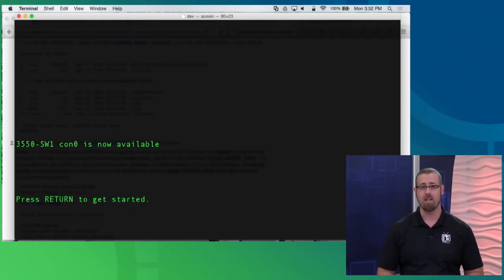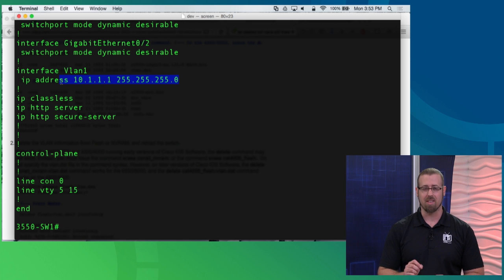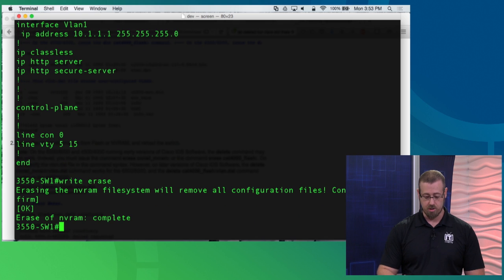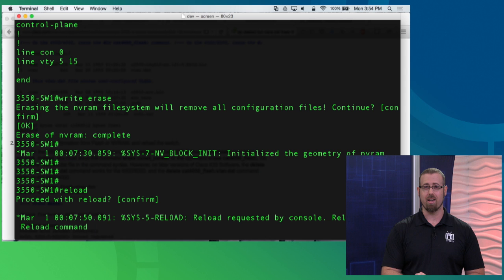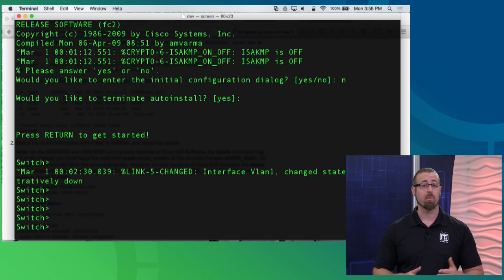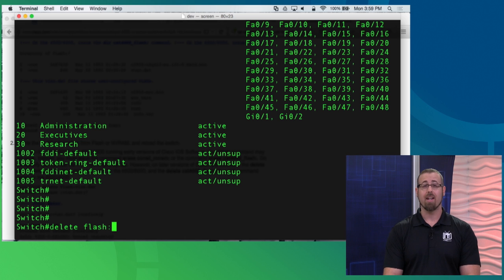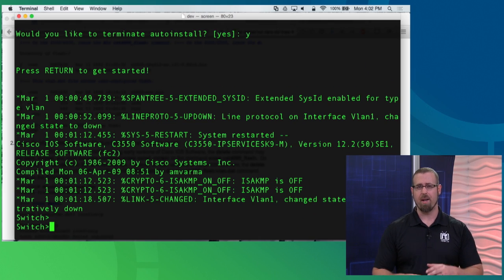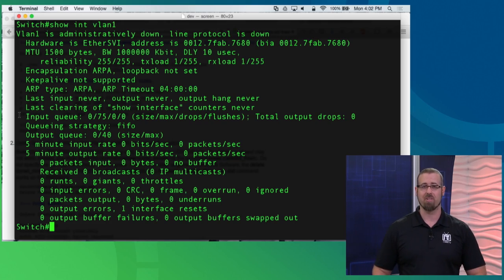How to Reset Cisco Switch Back to Factory Default | ITProTV